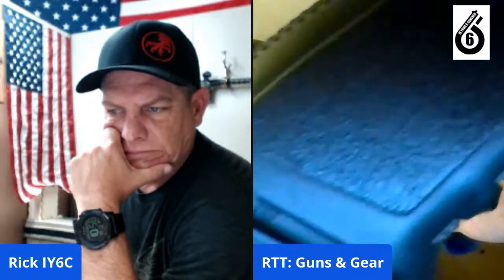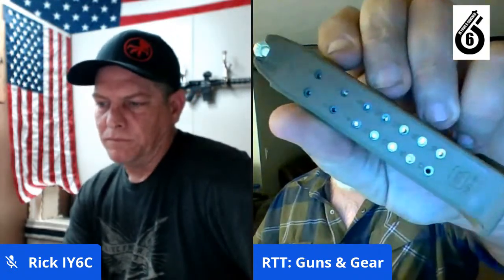Welcome to the Jungle WDH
starting at 1030 eastern